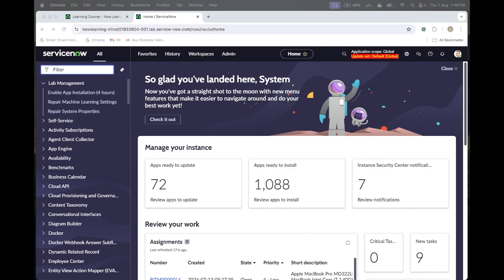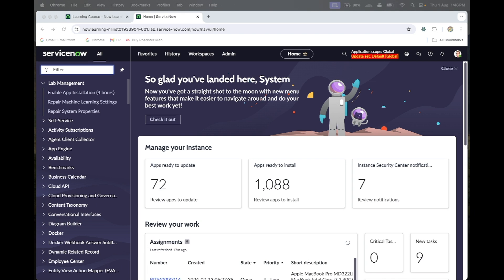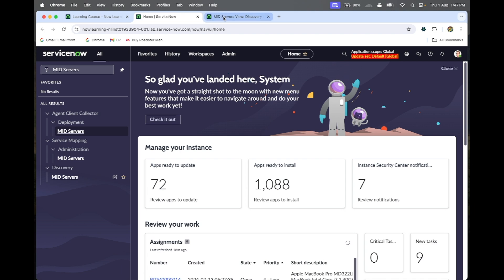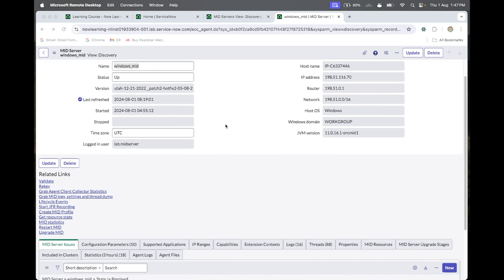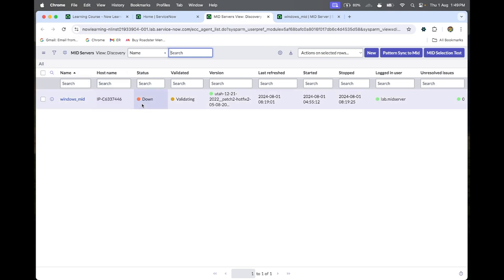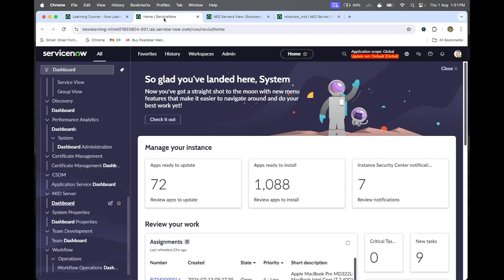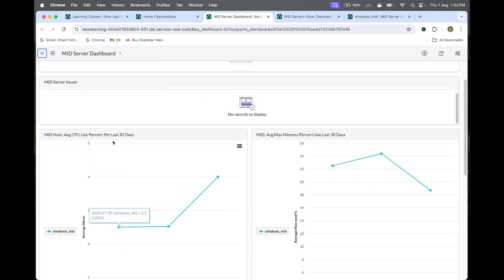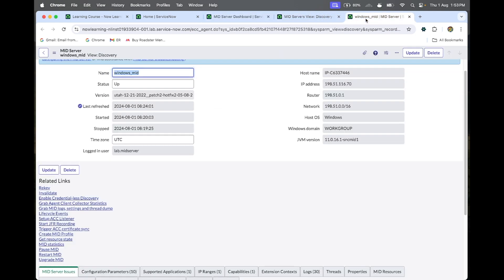#4 servicenow MID Servers Validation | Discovery Training for Beginner to Advanced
Welcome to our comprehensive CMDB Discovery Training! In this video, we will guide you through the basics of CMDB (Configuration Management Database) discovery in ServiceNow. Whether you are a beginner or looking to refresh your knowledge, this tutorial will provide you with the essential skills and best practices needed to effectively manage your CMDB.

📌 What you will learn:
- Introduction to CMDB and its importance
- Understanding ServiceNow Discovery
- Setting up and configuring discovery
- Best practices for maintaining a healthy CMDB